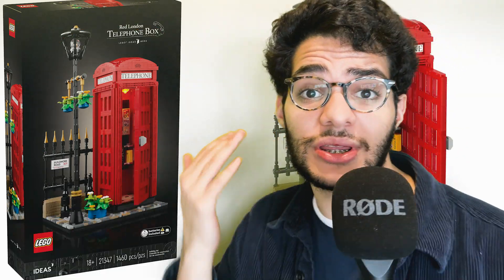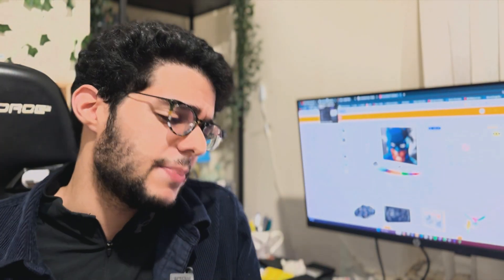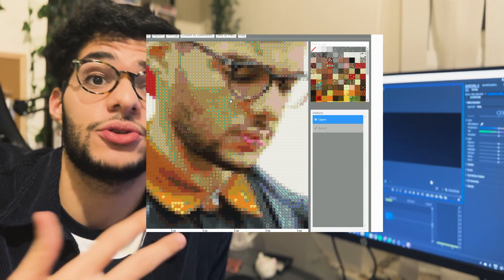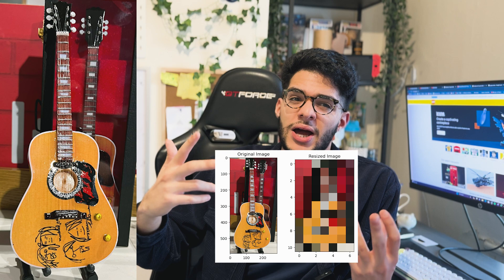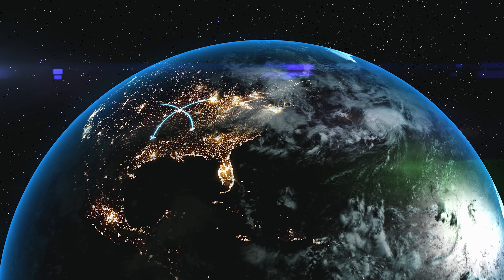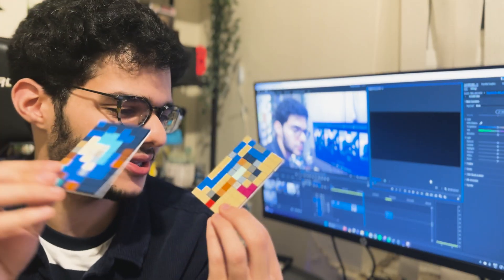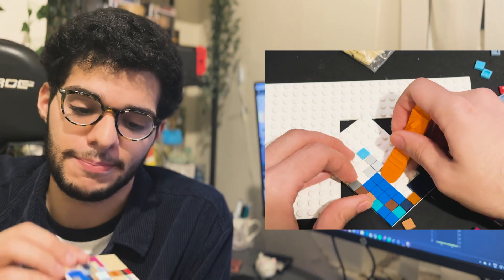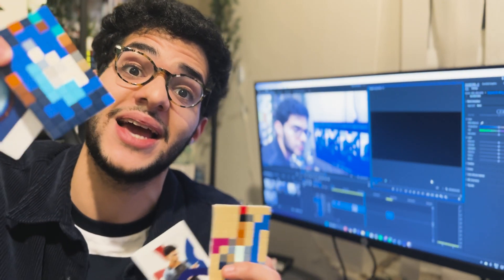Polaroid Images From Lego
I scaled down images to fit a Lego Polaroid set cartridge 🎥
My custom-made Set used a Lego base plate to start and with the correct dimensions, the Set allowed for any flat tile piece to be able to be slid into the cartridge.
Using brick link, a third-party Lego piece-selling site. I worked out the closest colour to the real pixel and bought the appropriate colours for the desired pieces.
Check out the FULL video for the result!!

⏰ TIMESTAMPS
0:00 Intro
0:59 What I did
1:27 Image Tests
1:48 Buying
2:21 Building
3:17 Outro

📹 MY GEAR
Camera - GoPro HERO10 and iPhone 15 Pro Max